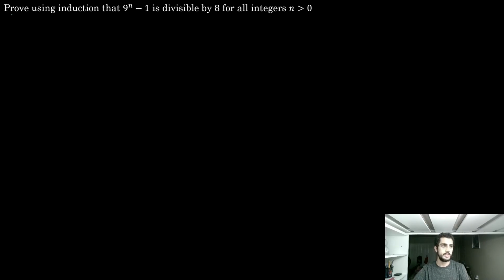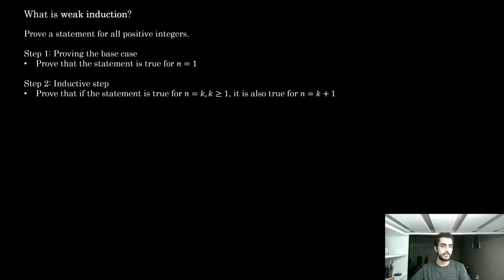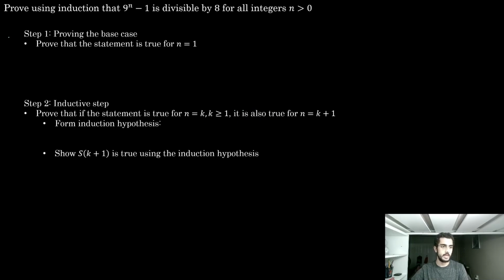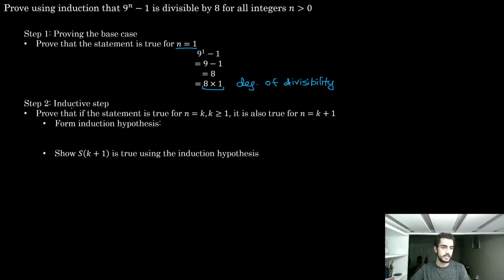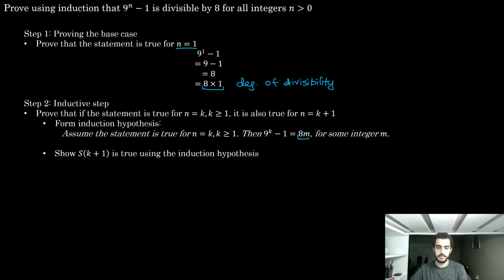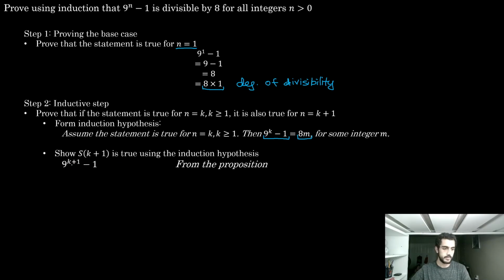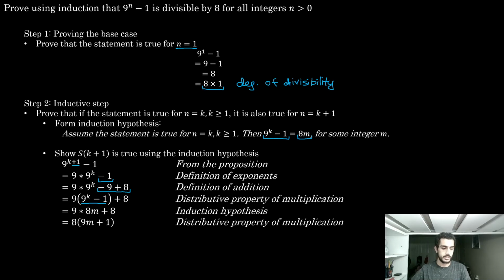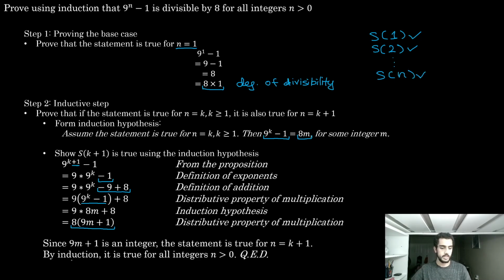CS1800 Final Project: Proof by Weak Induction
I explain how we can use weak induction to prove a statement for all positive integers.